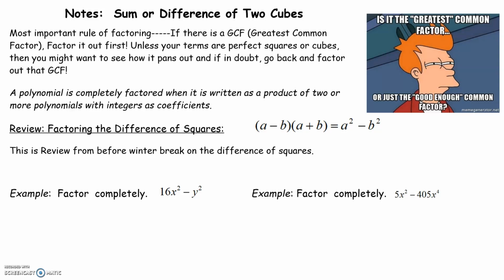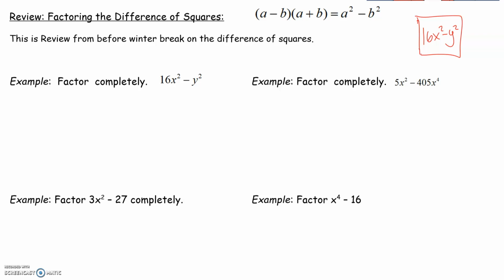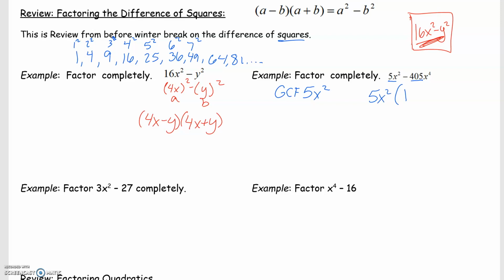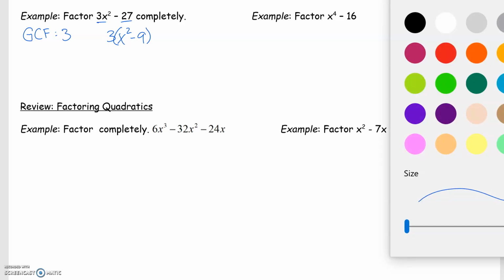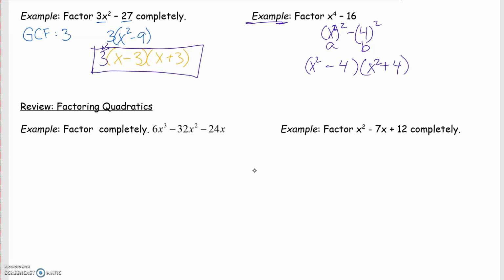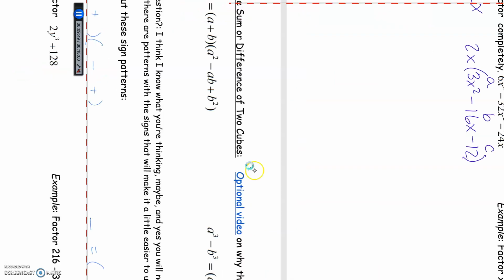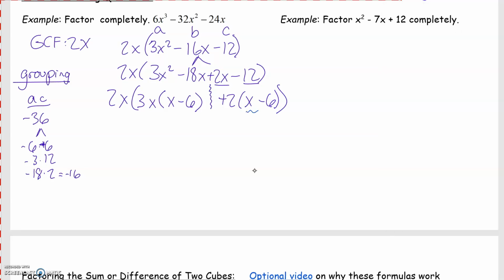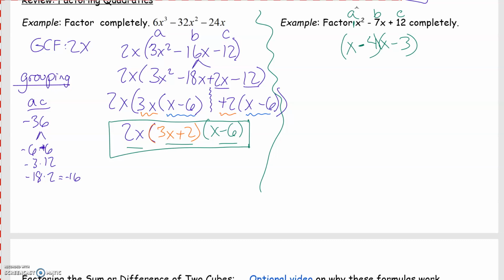Sum or Difference of Two Cubes Part 1